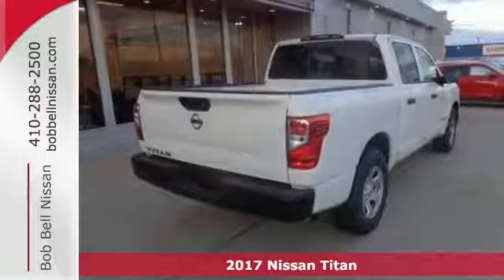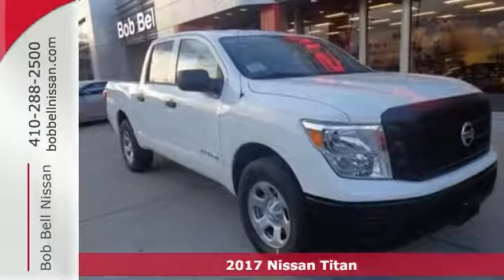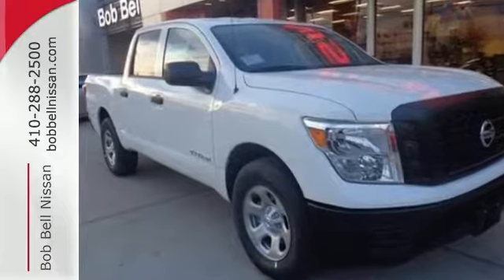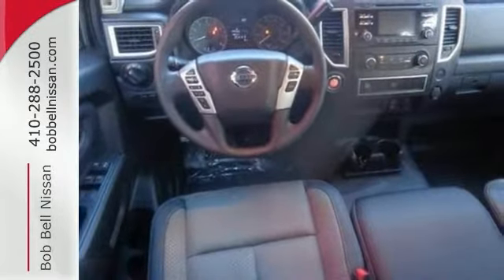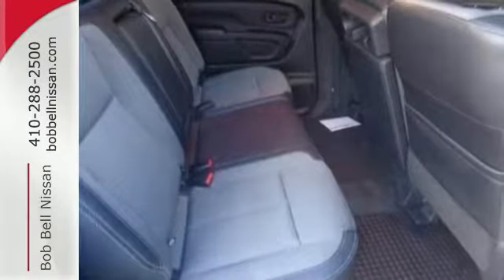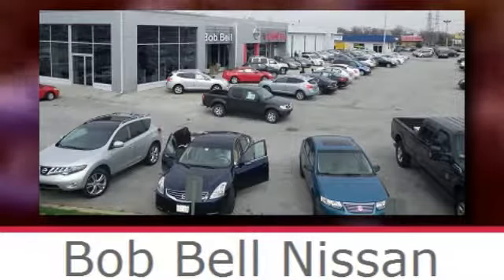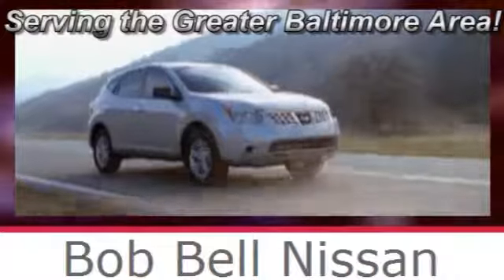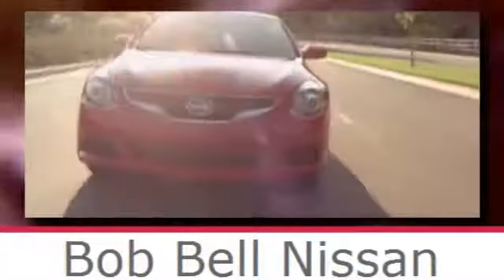2017 Nissan Titan Baltimore MD Dundalk, MD N11267 - SOLD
Year: 2017
Make: Nissan
Model: Titan
Trim: S
Engine: 8 Cyl - 5.60 L
Transmission: 7-Speed Automatic
Color: Glacier White
Interior: Black
Stock #: N11267
VIN: 1N6AA1EK7HN528776
2017 Nissan Titan Glacier White S 2.937 Axle Ratio, 4-Wheel Disc Brakes, 6 Speakers, ABS brakes, Air Conditioning, All Season Floor Mats, AM/FM radio, Brake assist, CD player, Cloth Seat Trim, Driver door bin, Dual front impact airbags, Dual front side impact airbags, Electronic Stability Control, Front anti-roll bar, Front Center Armrest w/Storage, Front Manual Split Bench Seat (40/20/40), Front wheel independent suspension, Illuminated entry, Low tire pressure warning, MP3 decoder, Occupant sensing airbag, Overhead airbag, Panic alarm, Passenger door bin, Passenger vanity mirror, Power steering, Power windows, Radio data system, Radio: NissanConnect w/Mobile Apps, Rear anti-roll bar, Rear reading lights, Rear seat center armrest, Rear step bumper, Rear window defroster, Remote keyless entry, Security system, Speed control, Speed-sensing steering, Speed-Sensitive Wipers, Split folding rear seat, Steering wheel mounted audio controls, Tachometer, Telescoping steering wheel, Tilt steering wheel, Traction control, Variably intermittent wipers, and Wheels: 18 x 8 Silver-Metallic Styled Steel.brbrbrbrReviews:brbr * Standard V8 offers plenty of power; numerous in-cabin and bed storage solutions; optional Pro-4X off-road package offers useful upgrades for backcountry use; generous bumper-to-bumper warranty. Source: EdmundsbrbrbrbrBob Bell your Baltimore Nissan Kia Dealer serving all of Maryland is proud to be an automotive leader in our community. Since opening our doors 25 years ago, we have maintained our solid commitment to our customers, offering a wide selection of Nissan cars, trucks and SUV's at Great Low Pricea€TMs. Bob Bell Nissan Kia. We are an easy drive from Belair, White Marsh, Timonium and are just minutes from anywhere on the Baltimore Beltway. If you need Financing we'll help you find an affordable loan that works for you! We offer bad credit car loans and first time buyer car loans.

7900 Eastern Ave.

Address:
7900 Eastern Ave